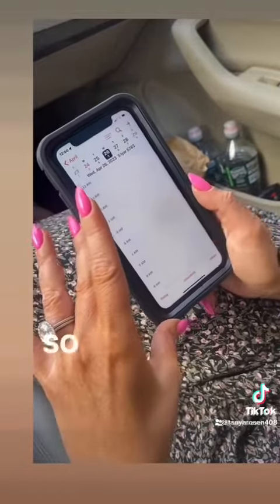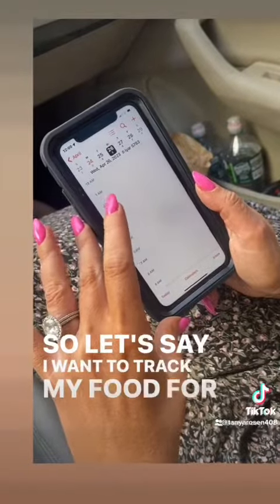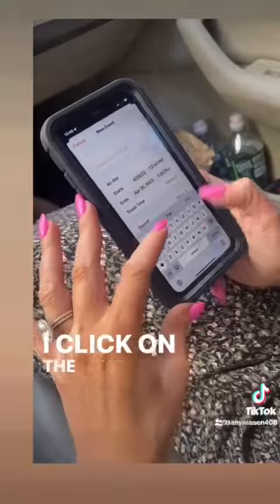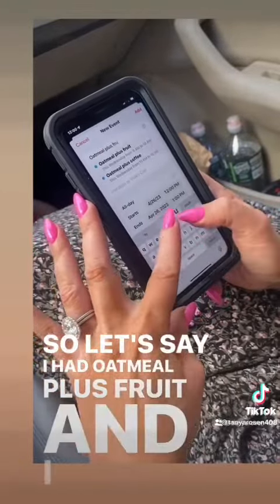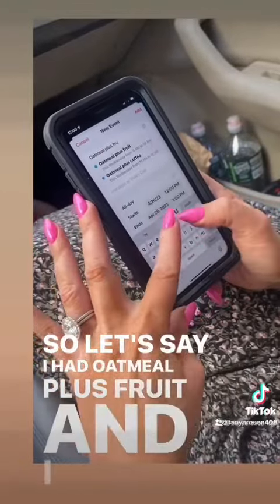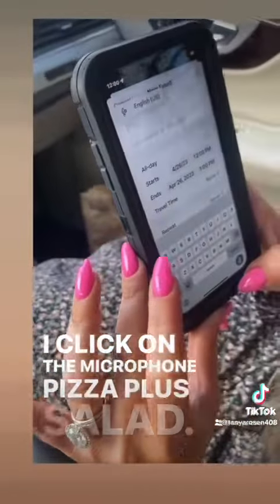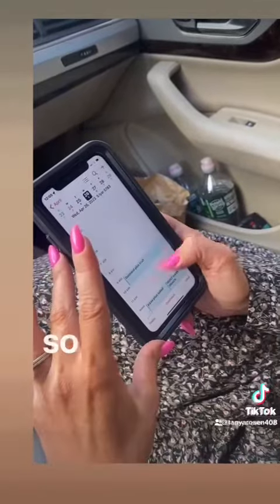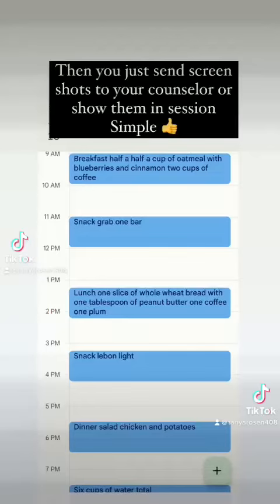Nutrition by Tanya- Alternative ways to log food